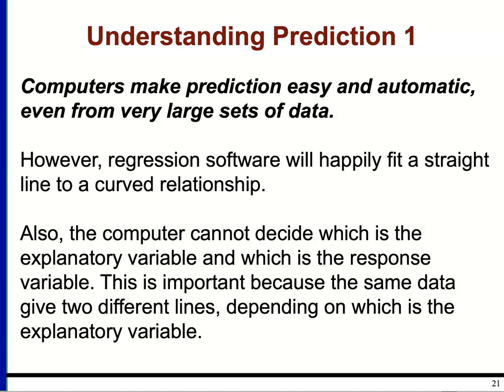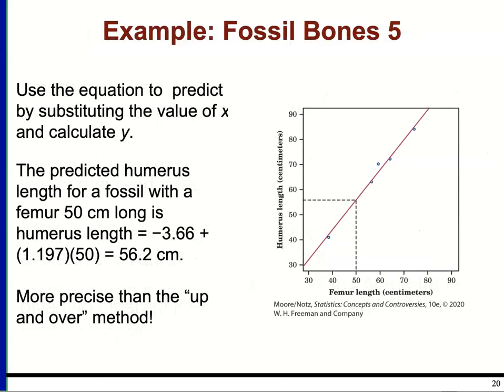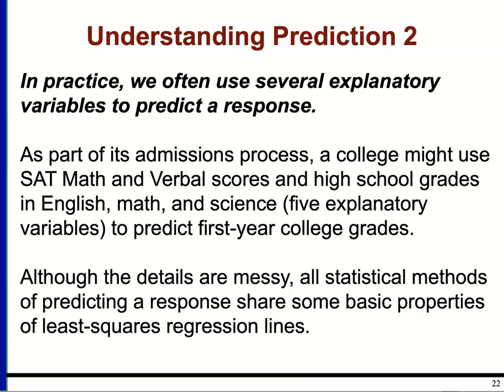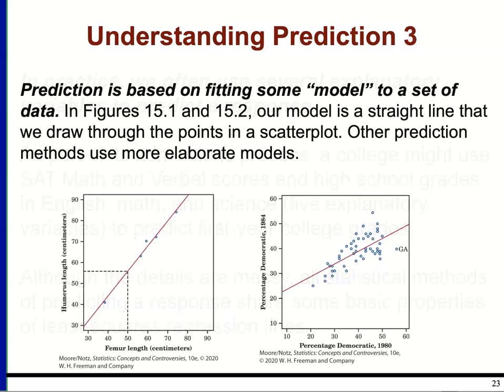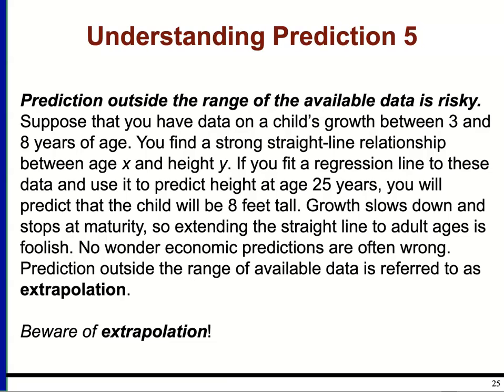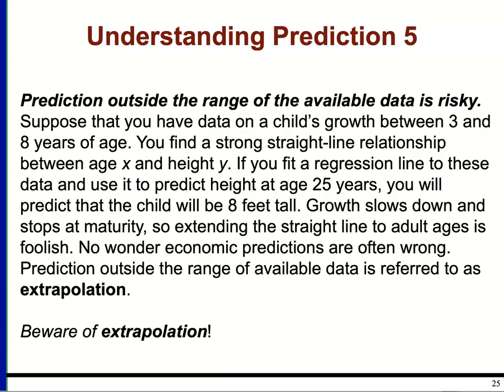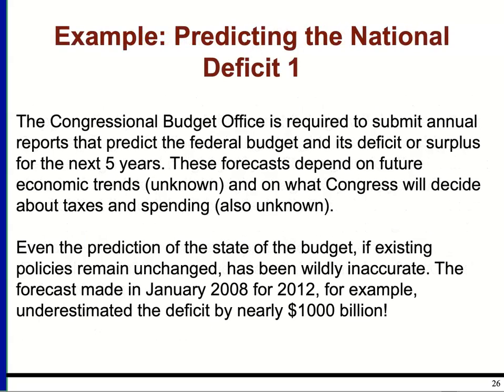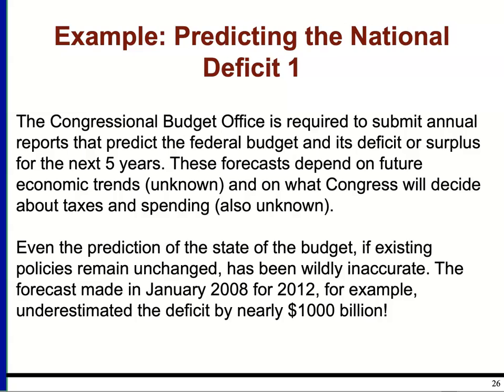155 Ch15 part2